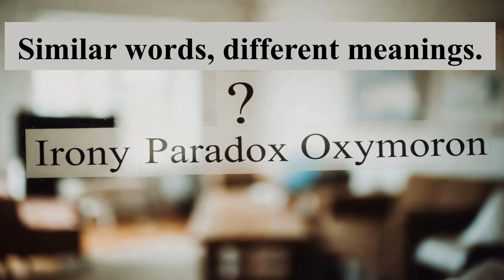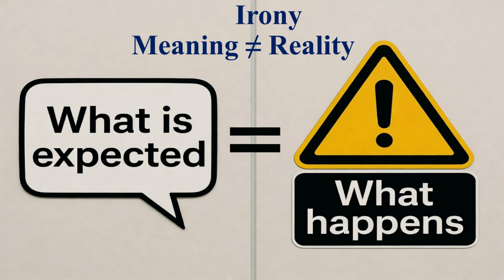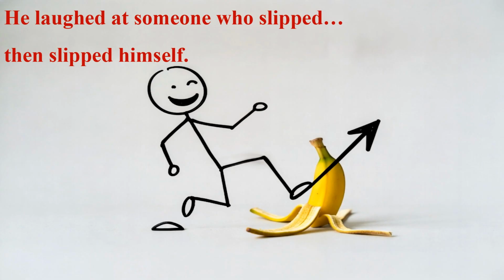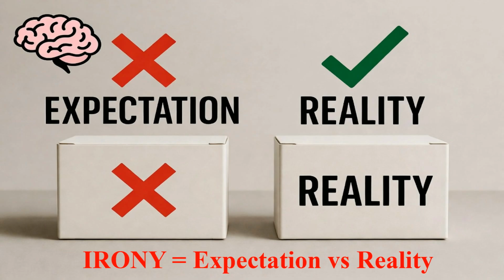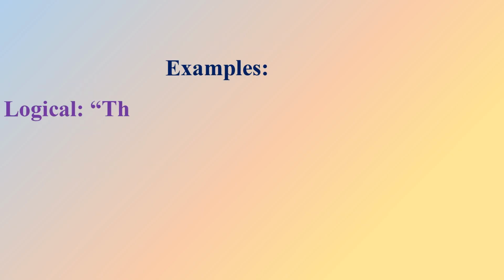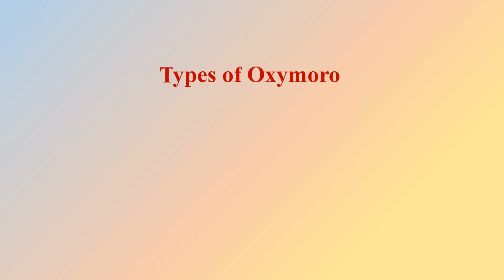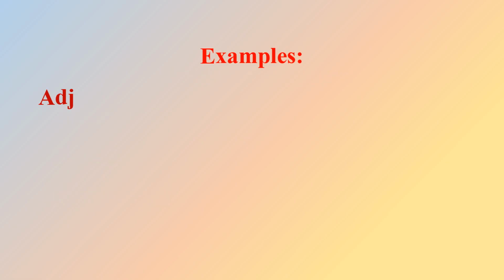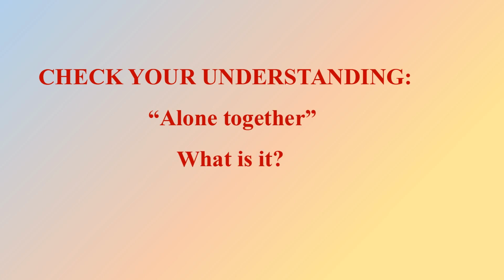What’s the Difference Between Irony, Paradox and Oxymoron?|Irony vs Paradox vs Oxymoron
Confused about the difference between paradox, oxymoron, and irony?
In this video, you will clearly understand how these three figures of speech are different, how they work, and how to use them correctly in writing, speaking, and exams.

This lesson explains:
• What is Irony? (with simple real-life examples)
• What is Paradox? (explained in easy language)
• What is Oxymoron? (short and clear explanation)
• Difference between Irony, Paradox, and Oxymoron
• Types of Irony: Situational, Dramatic, and Verbal
• Why some sentences look similar but mean different things
• Exam-focused tips and examples

Each concept is explained step-by-step using:
– Easy language
– Real-life examples
– Clear comparisons
– Student-friendly explanations

This video is perfect for:
Students, teachers, ESL learners, competitive exams, school exams, and anyone who wants to improve English grammar and literary devices.

If you want to master figures of speech like irony, paradox, and oxymoron, this video will make them simple and memorable.

📌 Topics Covered:
Irony in English
Paradox in literature
Oxymoron examples
Figures of speech
Literary devices
Grammar and writing skills
English for students
Exam preparation English